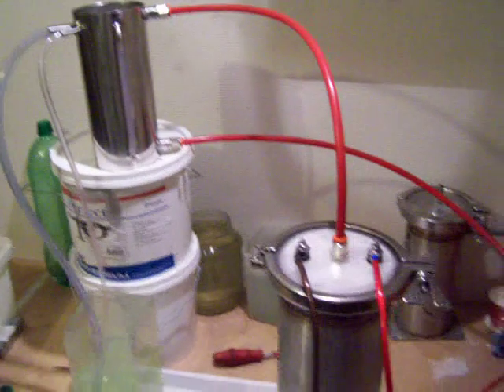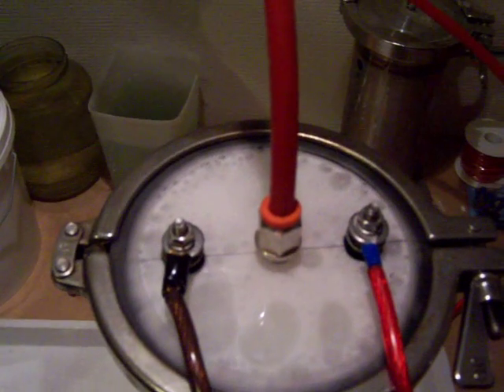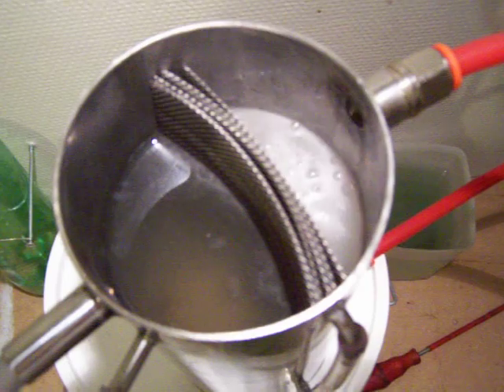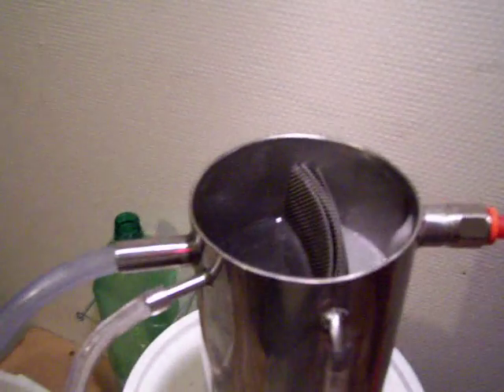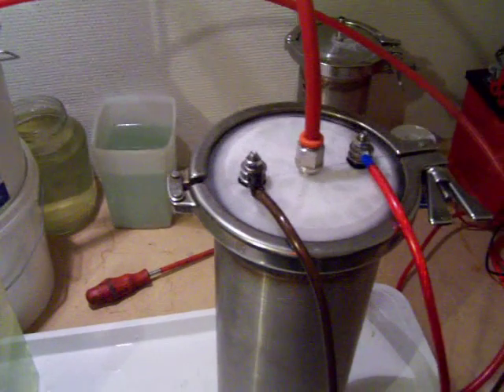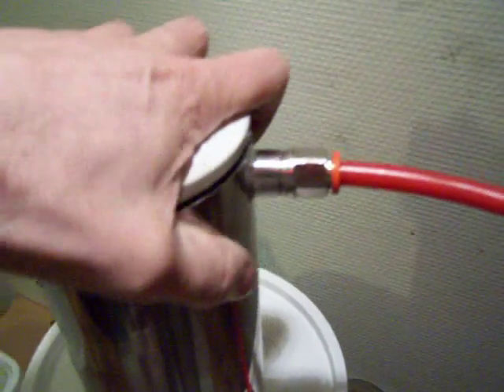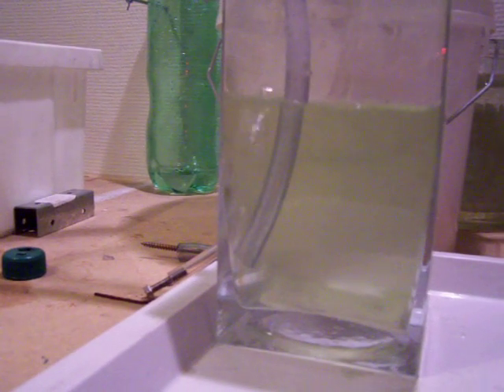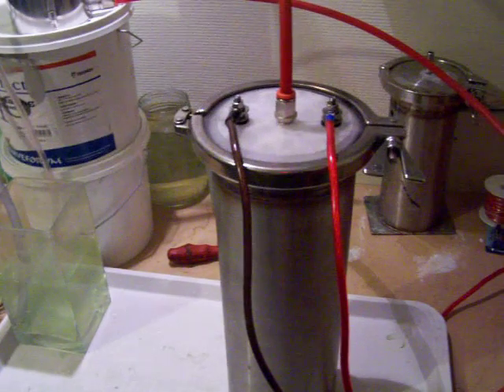blimer# HHO Hydrogen Cell 1.6 test 1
its run for 30 min 12v 21amp. temp is op at 20 degreds, start at 8 degreds c